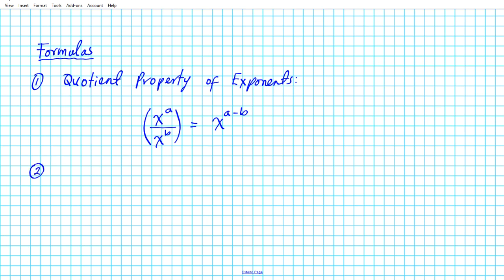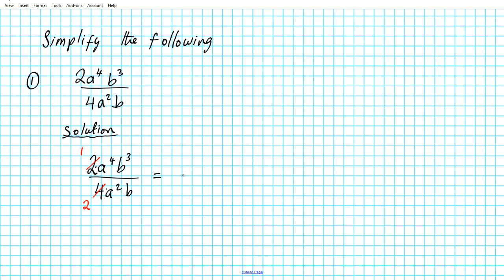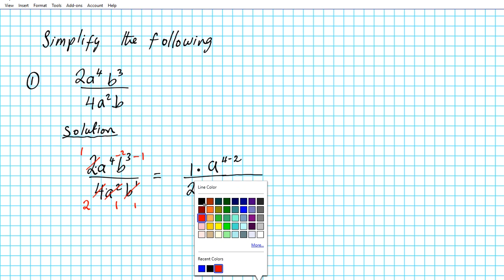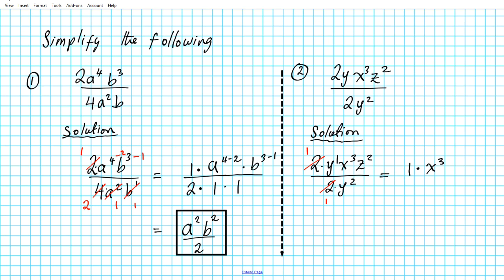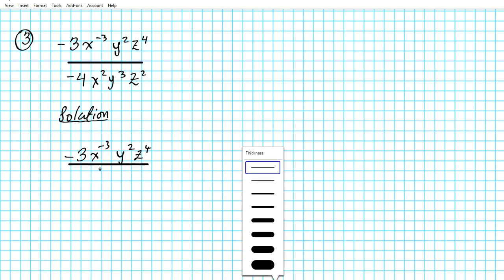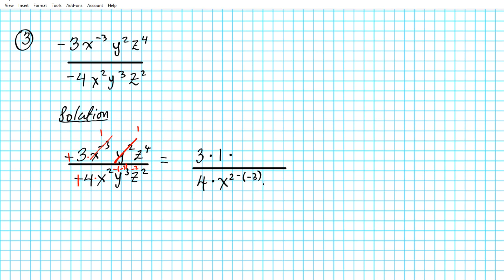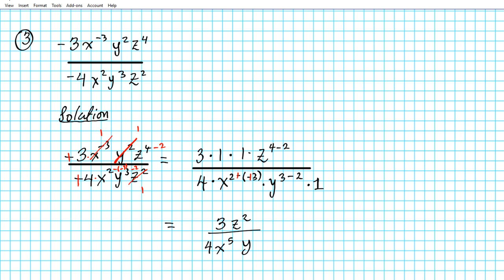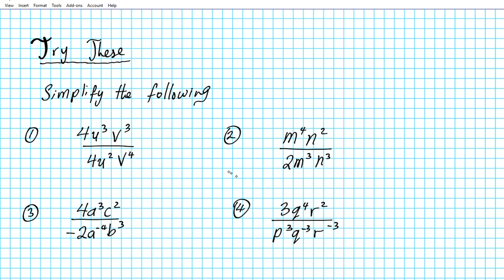Vtext Ku Algebra 1 6.1b how to apply the quotient property of exponents laws